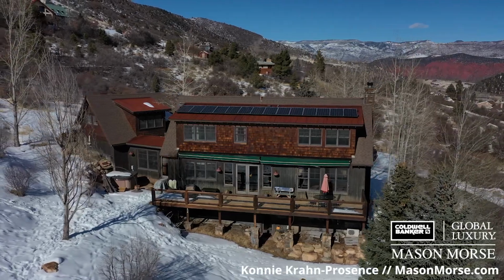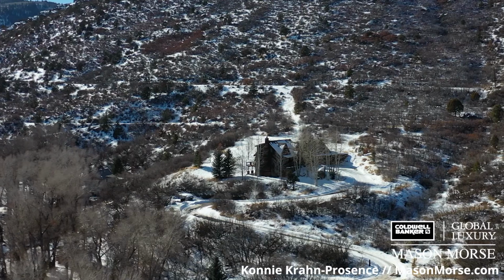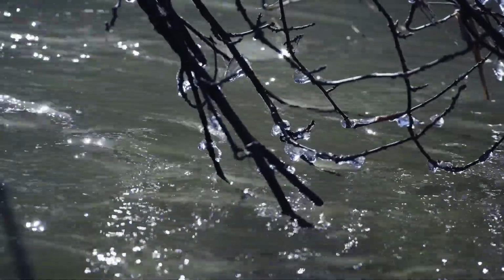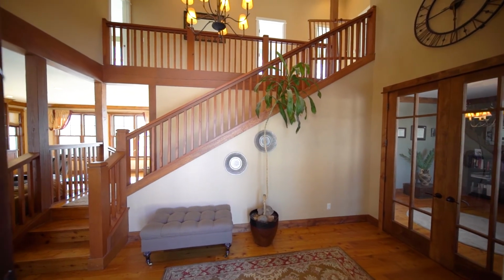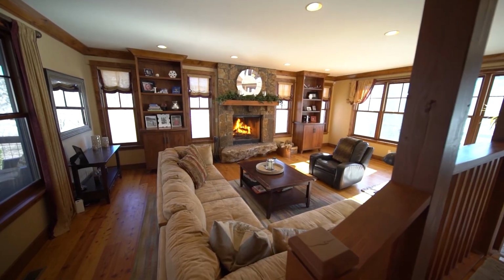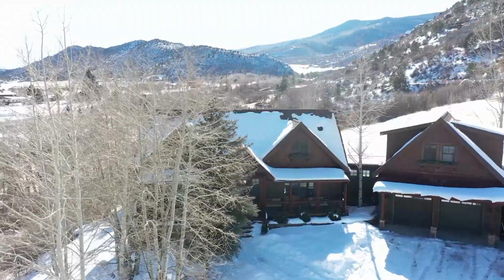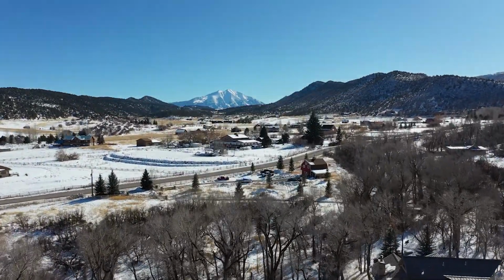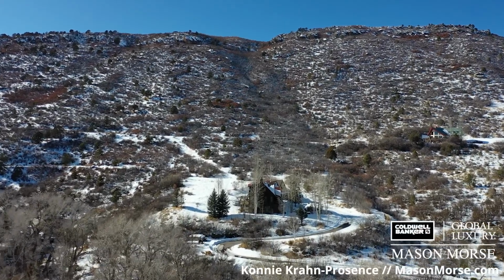751 Van Dorn | Glenwood Springs Real Estate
A warm welcome greets you in the entry way to this mountain home that has 5 bedrooms, 5 bathrooms, 4252 sf including a Mother-In-Law/Nanny suite, nestled among the pine and aspen trees on 8.3 acres. Thoughtfully designed floor plan flows seamlessly and ca